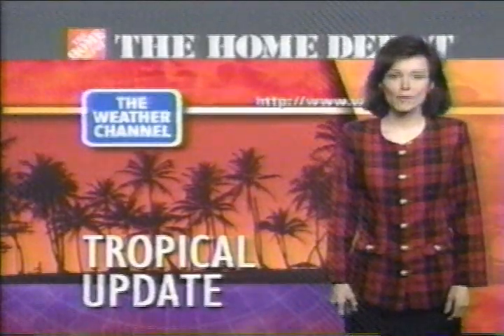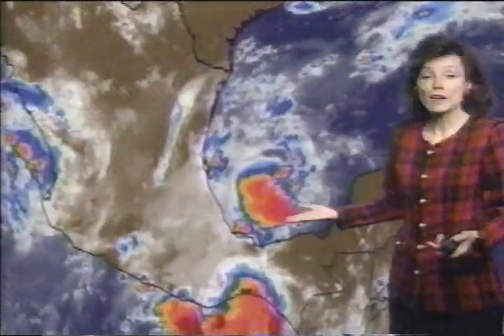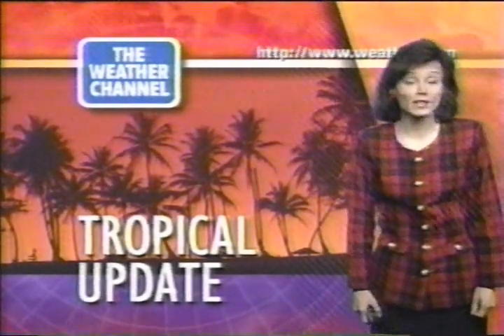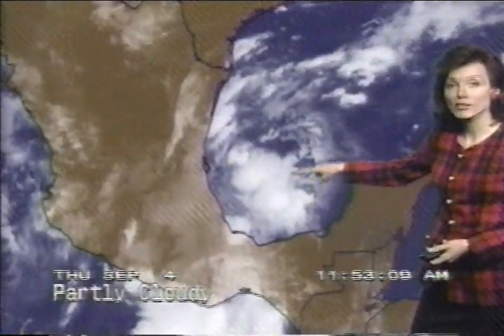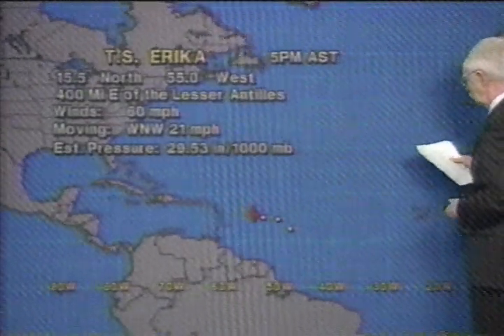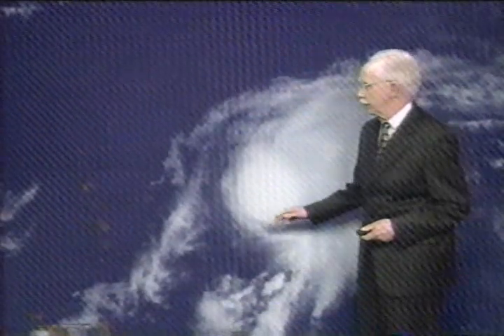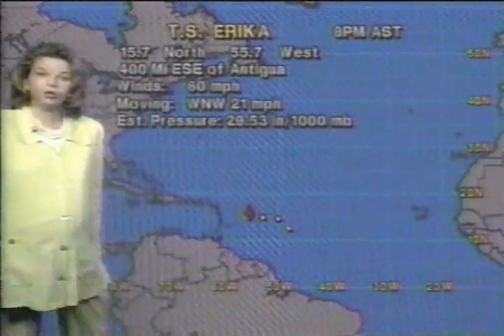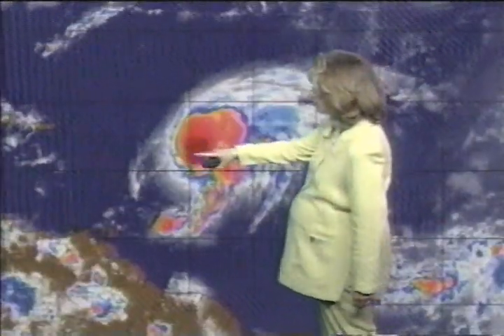Weather Channel clips 8 AM - midnight Thursday September 4 1997 - Hurricane Erika